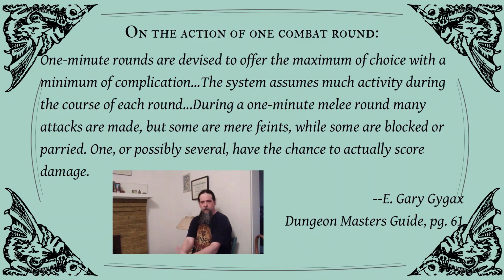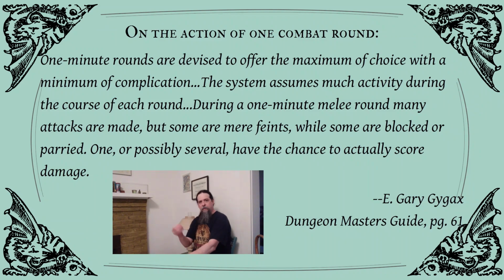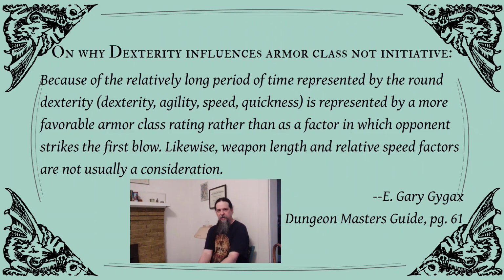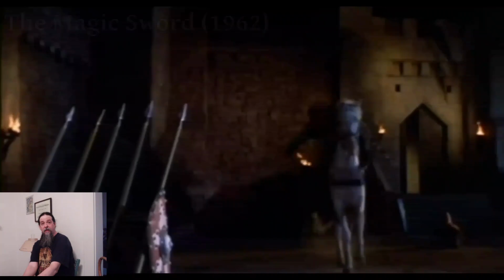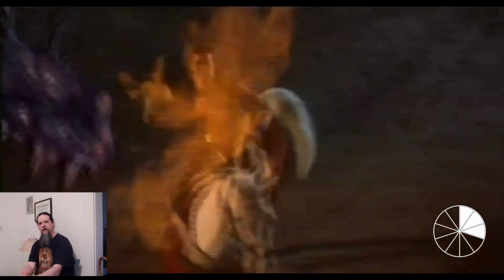Discussing Initiative in AD&D 1e | Understanding Which Side's Damage Registers First in D&D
This video discusses the Initiative mechanic in Advanced Dungeons & Dragons (1st Edition). While the "per side" initiative, based on a six-sided die roll, that is discussed in this video is in specific reference to pp. 61-63 of the AD&D (1e) _Dungeon Masters Guide_ the thought processes behind the mechanics apply more broadly to "old school" D&D clones, as well as other TTRPGs in the OSR vein.

*Time Markers*
1:18 - Video Overview
2:29 - Initiative Mechanics & Order of Operations
5:17 - The Many Actions within a Single Combat Round
6:16 - Time Increments in AD&D (Turn, Round, Segment)
7:51 - Dexterity Applied to Armor Class, Not Initiative
10:03 - One-Round Combat (Captain Kidd--Rapier Duel)
12:23 - Two-Round Combat (The Magic Sword--Knight vs. Dragon)
14:51 - Alternative Determinants & Multiple Attack Routines